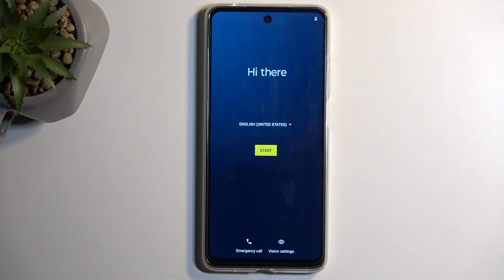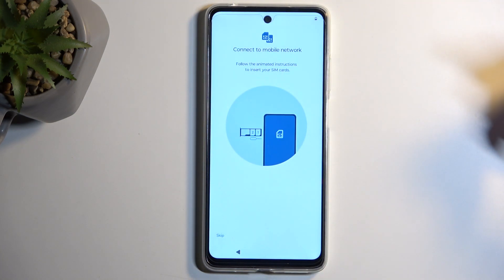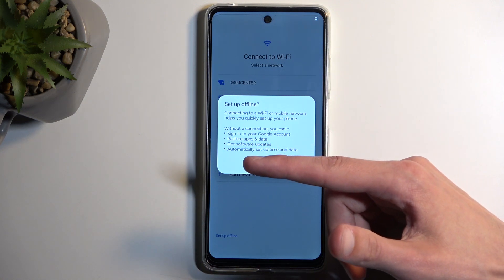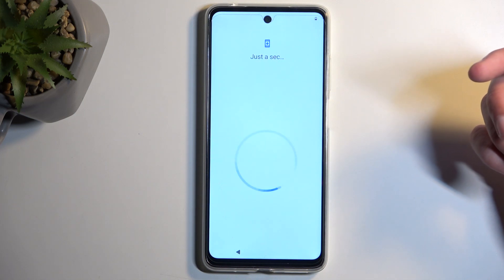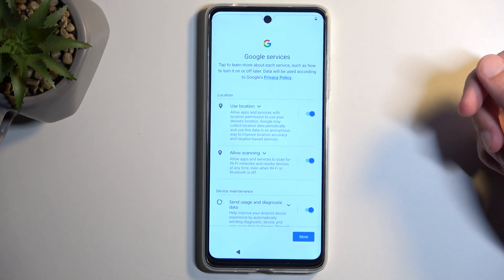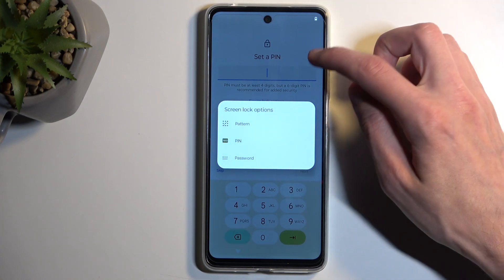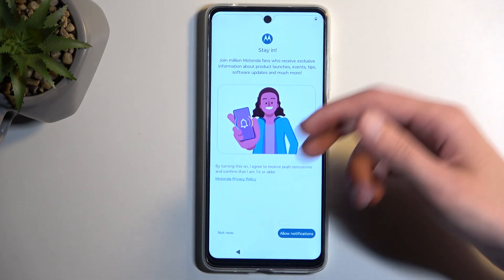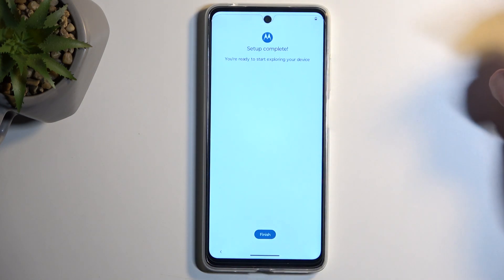Motorola Moto E14 - How to Set Up | Initial Configuration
Hi everyone! Find out how to set up your Motorola Moto E14 and perform the initial configuration. This process ensures that your phone is ready for use with your preferred settings and accounts.

How to Set Up Motorola Moto E14?
How to Perform Initial Configuration on Motorola Moto E14?
How to Get Started with Motorola Moto E14?